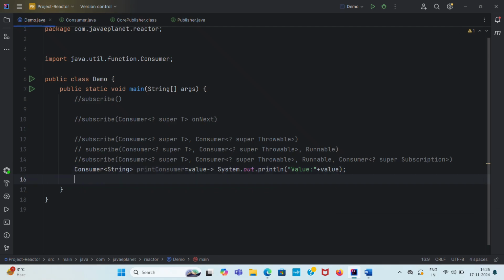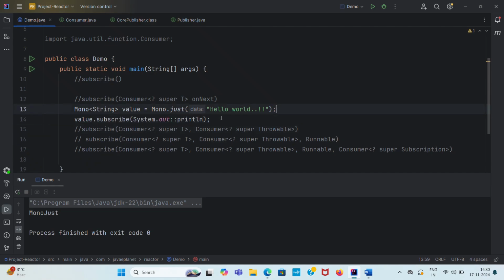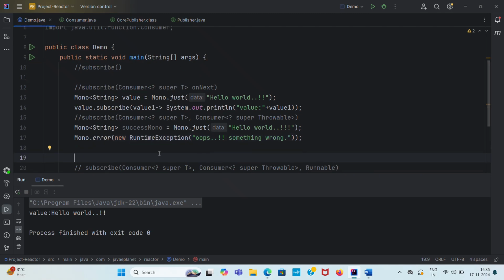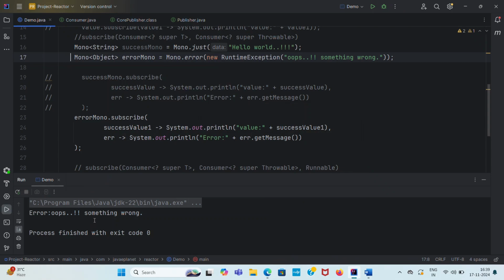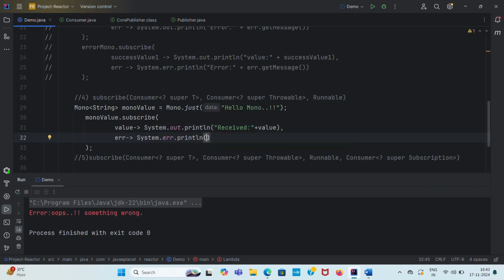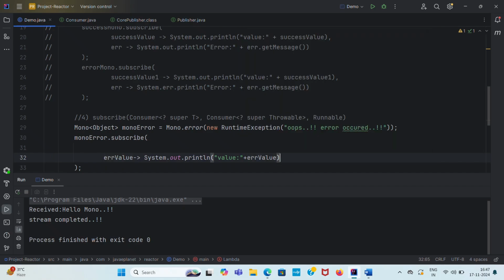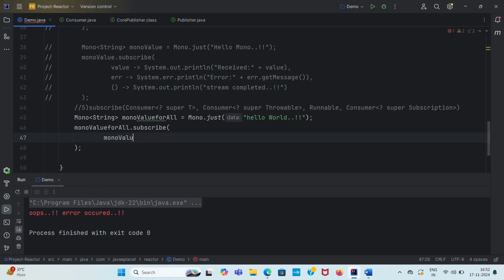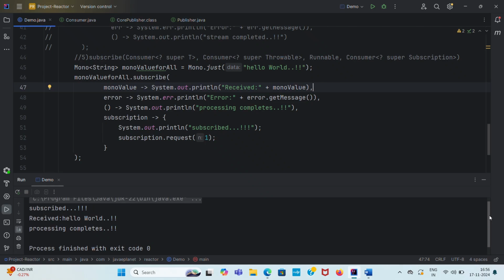Overloaded subscriber Methods in Project Reactor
In this video we have clearly explained about Overloaded subscriber Methods by implementing .